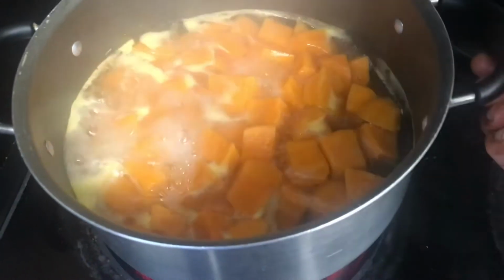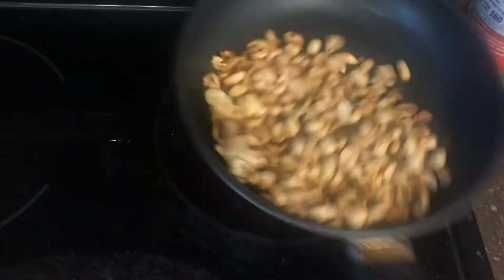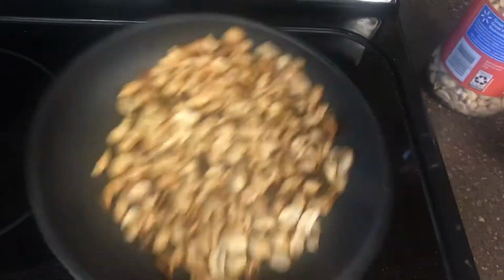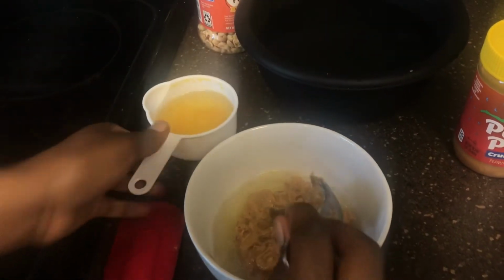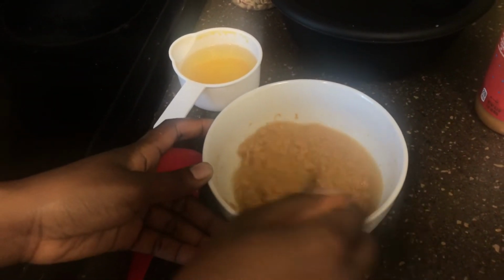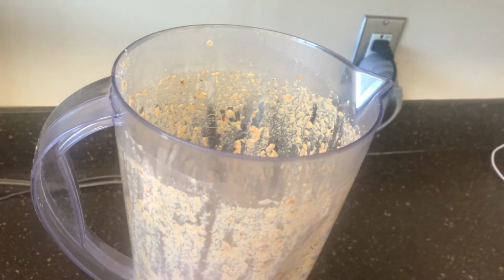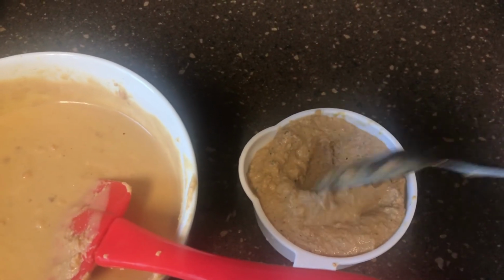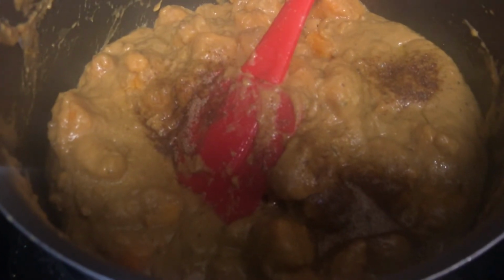sweet potatoes in peanut butter | Zambian traditional food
Step 1: add 3 cups of water to 4 cups of chopped sweet potatoes
             cook until soft, takes about 10 minutes
Step 2: add about 8 tbps of crunchy peanut butter (Smooth mix + crunchy)
Step 3: cook for 7 minutes and then add 1/2 tbp cinnamon sugar and 1 tbp brown sugar